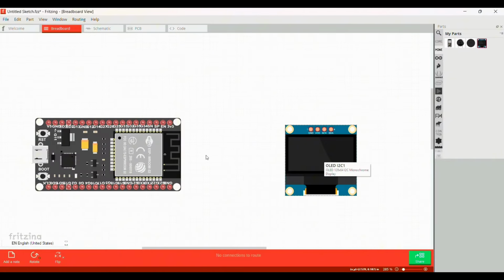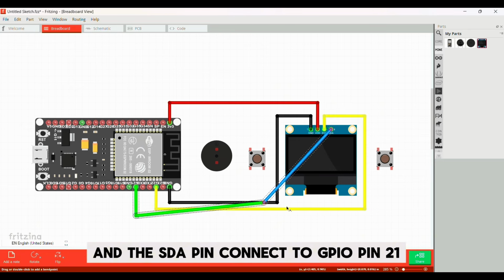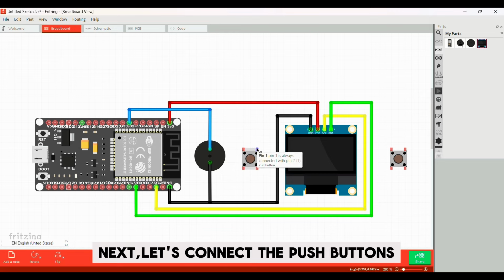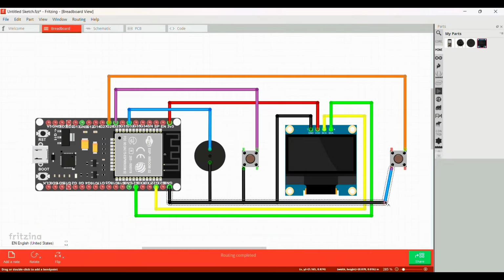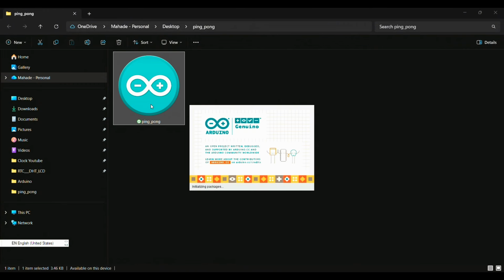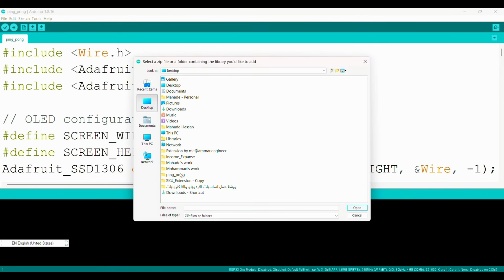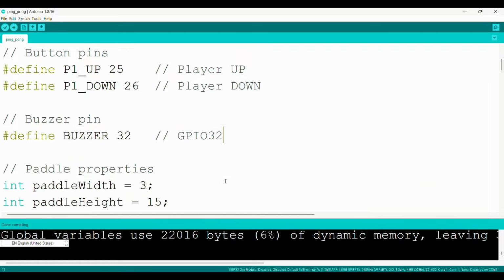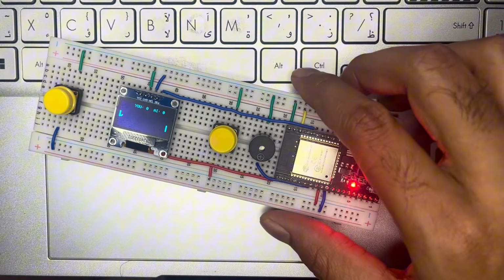ESP32 Pong Game Tutorial 🎮 Simple & Fun Project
In this video, I show how to make a classic Pong game using ESP32, OLED display, two push buttons, and a buzzer.

🔧 Components Used:
 • ESP32 Development Board
 • OLED Display (I2C)
 • 2 × Push Buttons
 • Active/Passive Buzzer

🎮 Features:
 • Real-time Pong gameplay
 • Button-controlled paddles
 • Score display on OLED
 • Sound effects using buzzer

📌 What you’ll learn:
 • ESP32 GPIO button input
 • OLED display programming
 • Simple game logic
 • Using a buzzer with ESP32

This project is ideal for students, beginners, and DIY electronics enthusiasts.